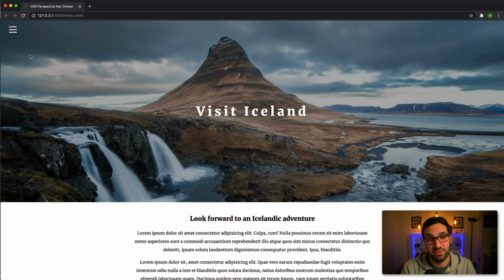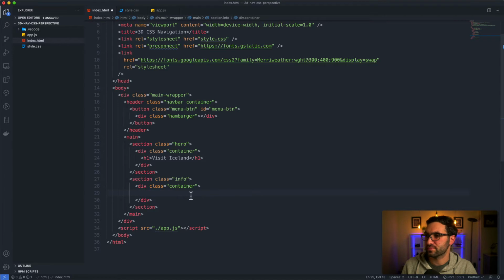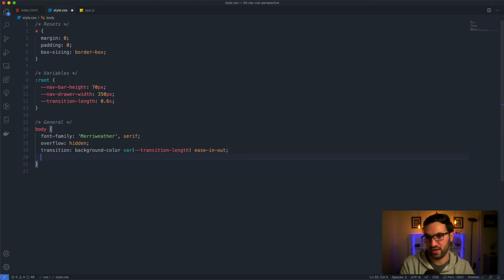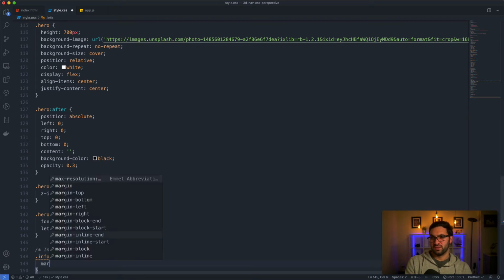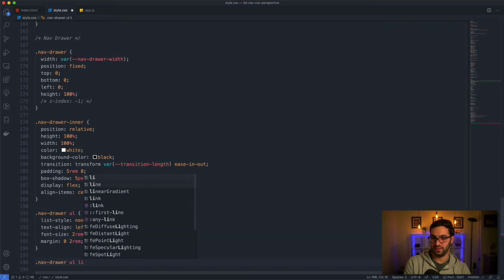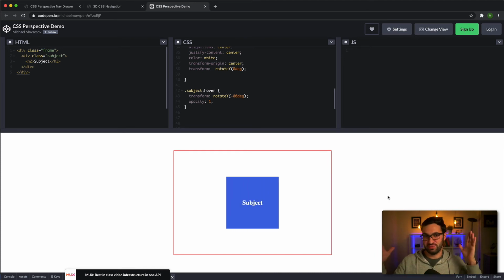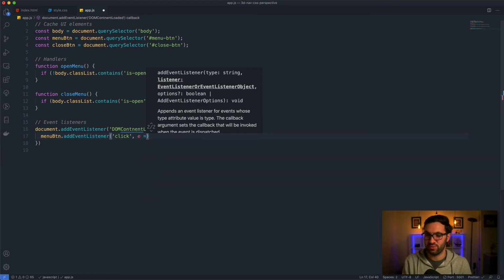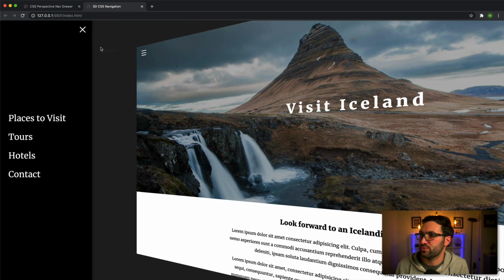CSS Perspective Tutorial - Animated 3D Navigation - UI Experiment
In this episode of Dev Cafè UI Experiments, we create an animated 3D Navigation with the help of CSS perspective property.

0:00 Intro
1:20 HTML
9:14 CSS - Part 1
29:20 CSS Perspective Explained
34:21 JavaScript
37:49 CSS - Part 2